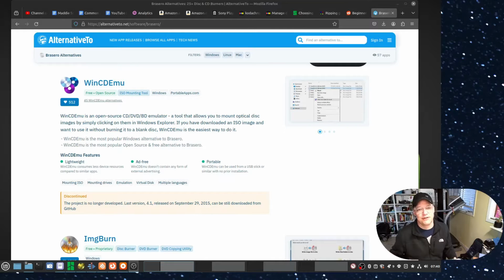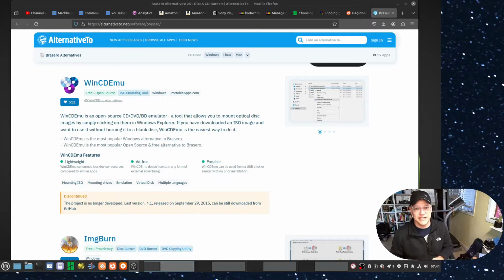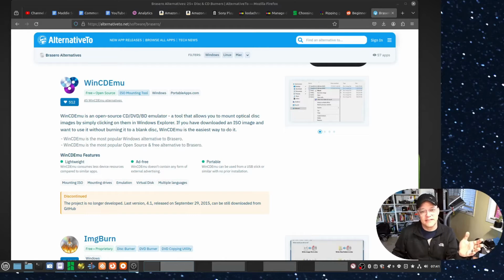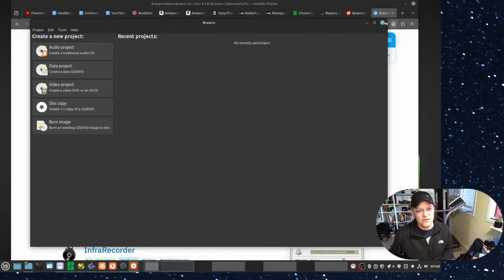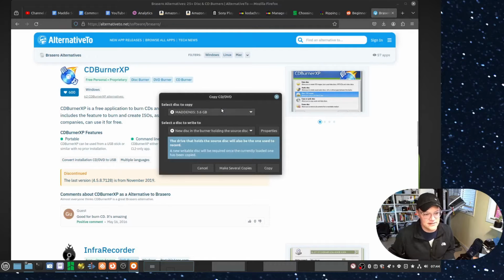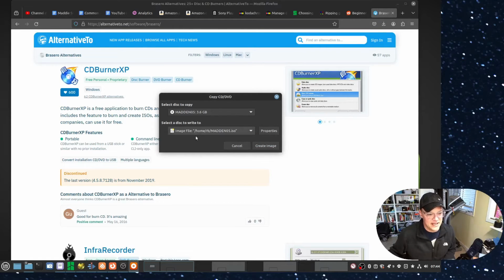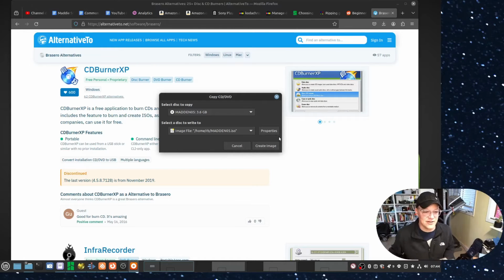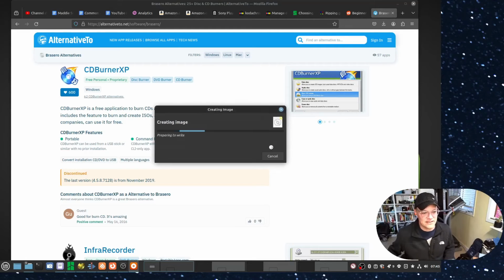Rip Personal PS2 Games For Emulation Batocera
USB DVD ROM

Check out alternativeto.net for other software.